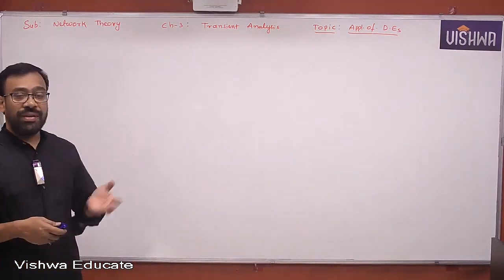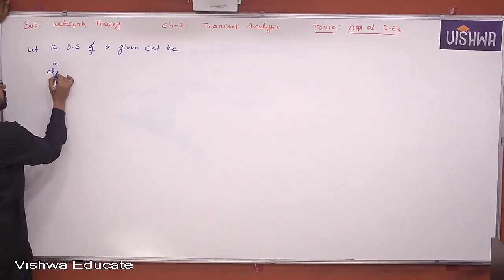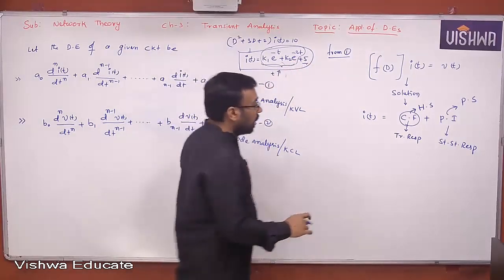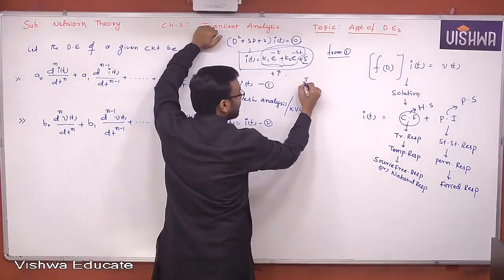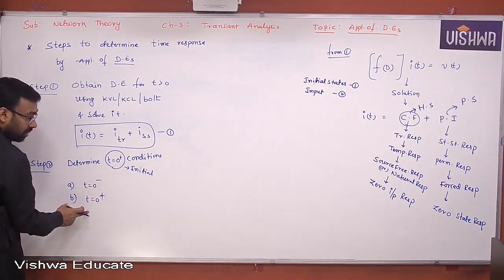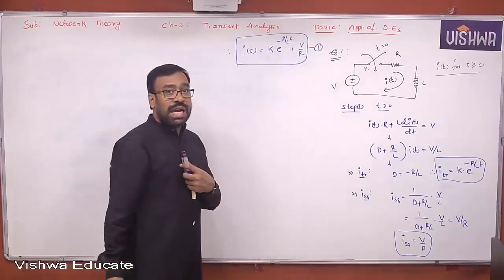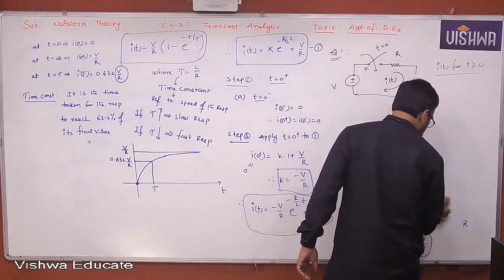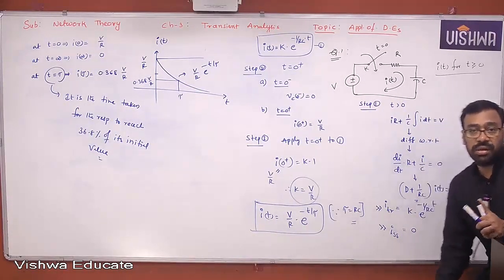GATE 2026 | Network Analysis | Applications of D.Es, CWB On Applications of D.Es | Prof. Muneender